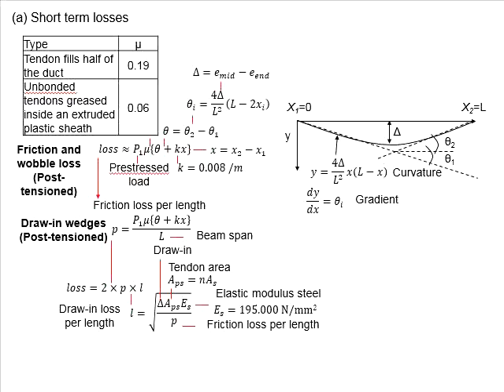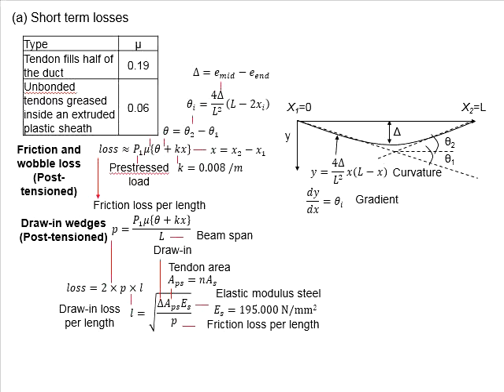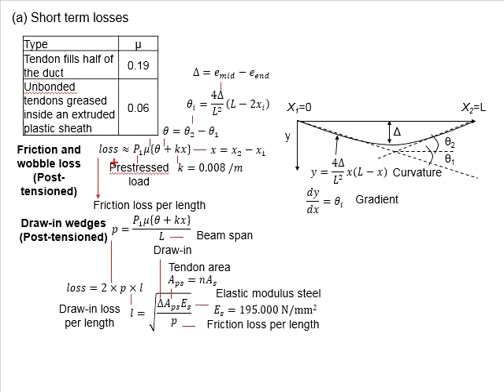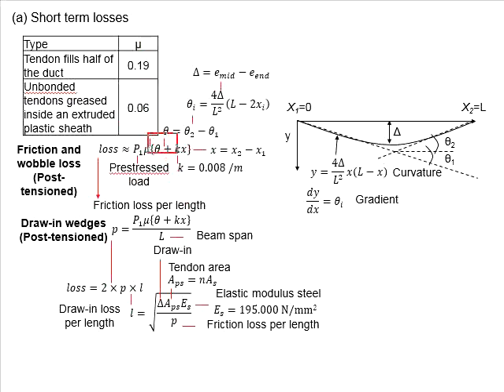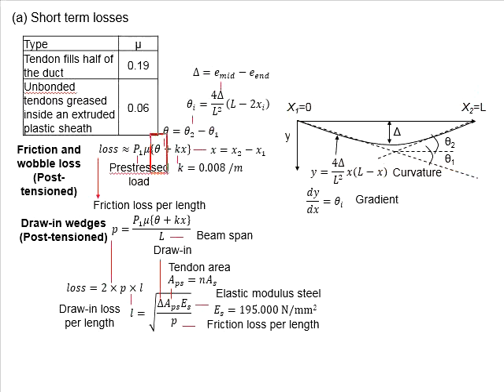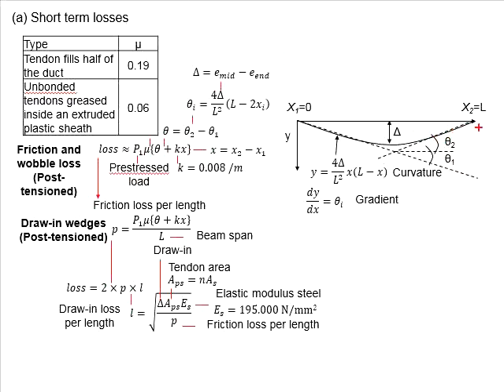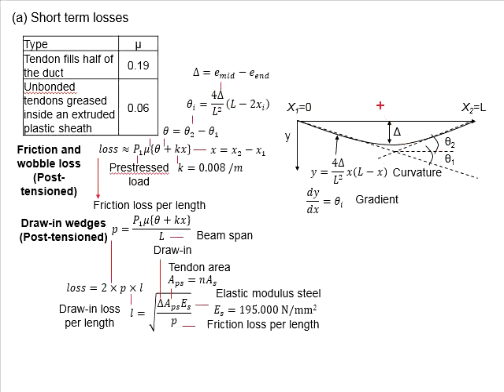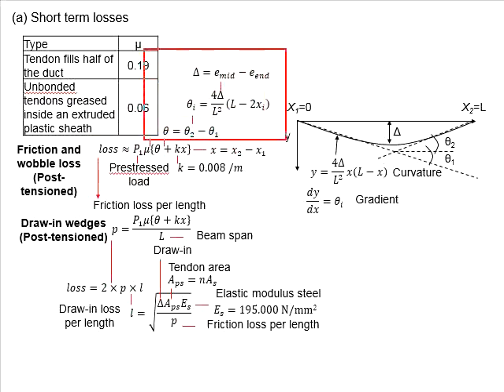4.6 Friction losses of prestressed member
Friction losses of prestressed member.